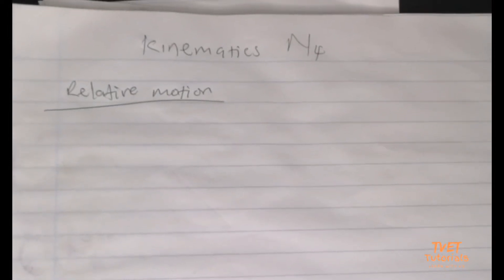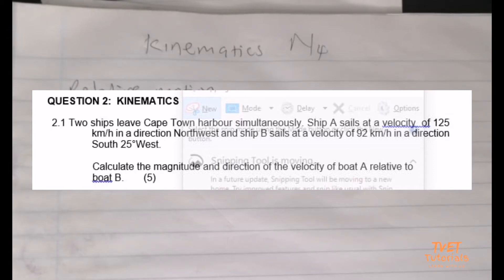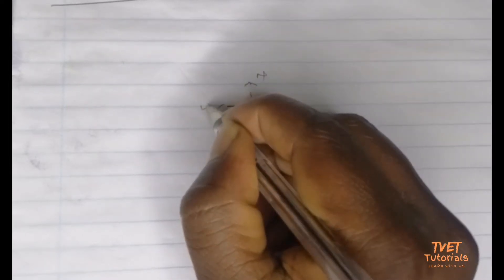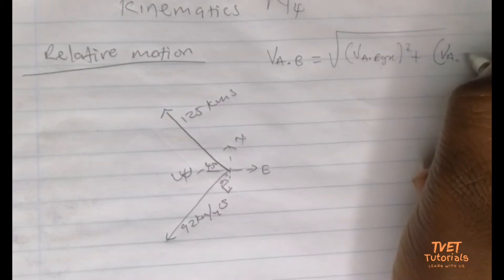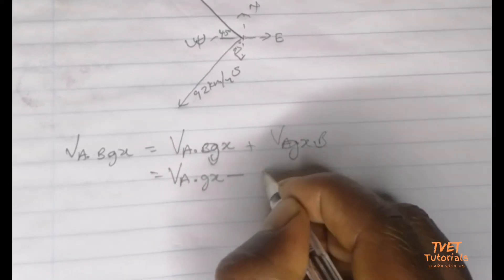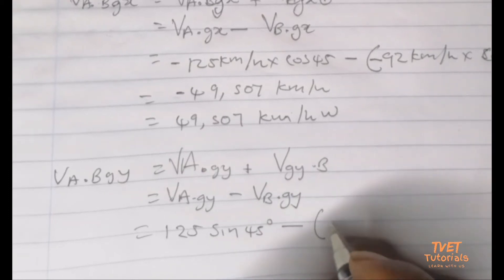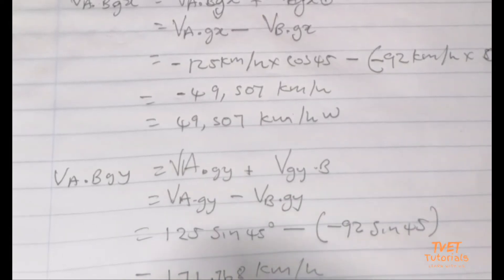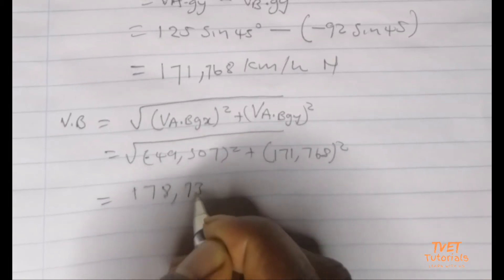ENGINEERING SCIENCE N4: KINEMATICS RELATIVITY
Topic: ANSWERING PREVIOUS QUESTION PAPERS

DESCRIPTION

Join Thsegofasto as he answers a question from an Engineering Science N4 exam question paper from 2023.

This video provides an overview of how the Kinematics Relativity formula is applied in practicality.

HASHTAG #